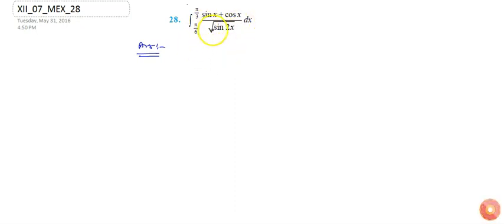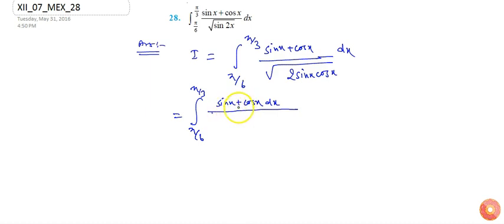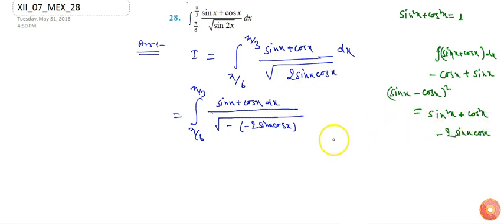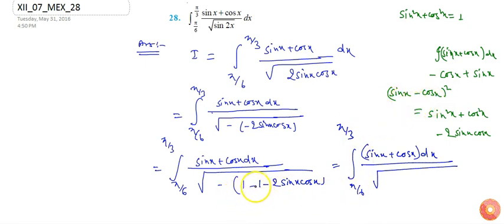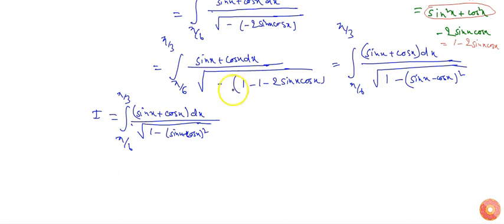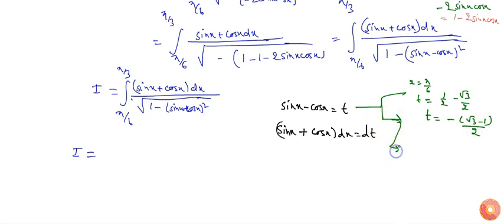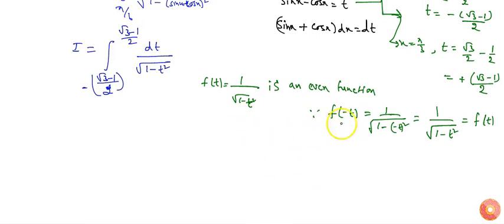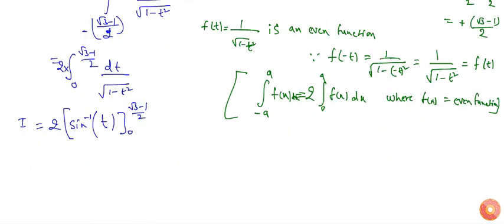Evaluate the definite integrals `int_(pi/6)^(pi/3)(sinx+cosx)/(sqrt(sin2x))dx`...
Question From - NCERT Maths Class 12 Chapter 7 MISCELLANEOUS EXERCISE Question – 28 INTEGRALS CBSE, RBSE, UP, MP, BIHAR BOARD